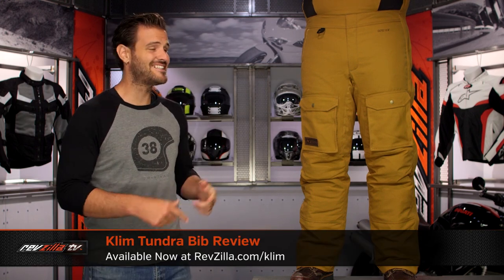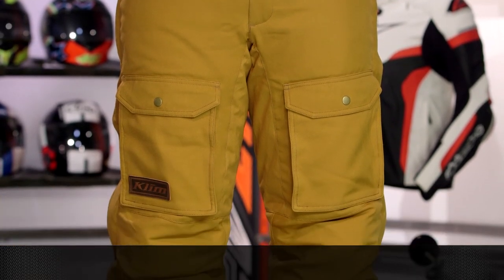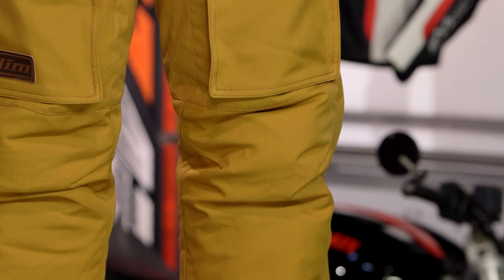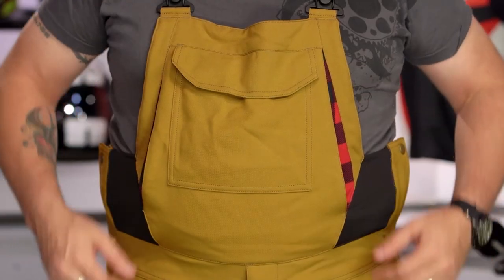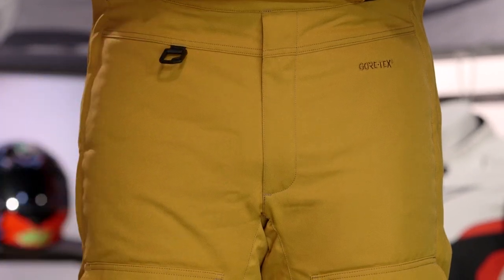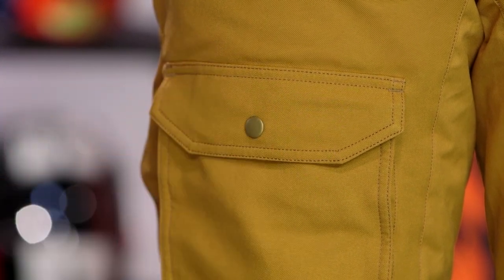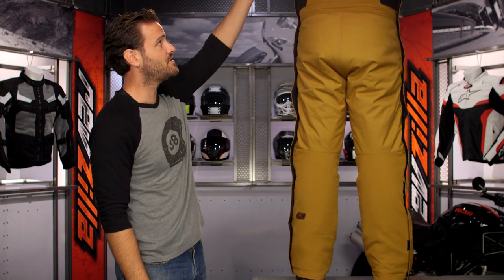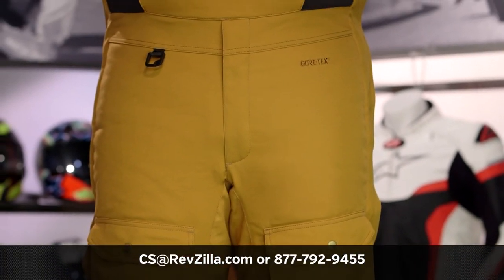Klim Tundra Bib Review at RevZilla.com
Built for riders who keep the party going well into the winter, the Klim Tundra Bibs bring together Gore-Tex, 600D Cordura, and 100g crush-resistant Thinsulate internal insulation for a dry, rugged, and warm snowmobile pant. Additional features of the Klim Tundra Bib include 2 cargo pockets on the thighs, full-length dual-head side zippers, and front latching suspenders for secure fitment.